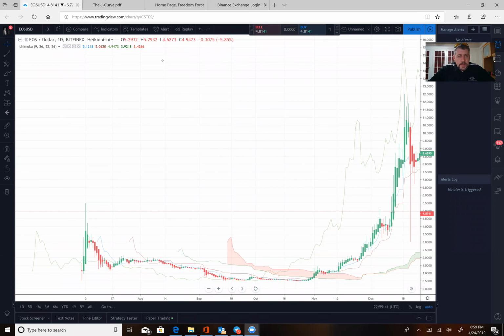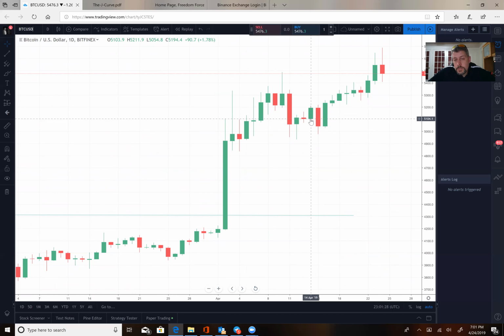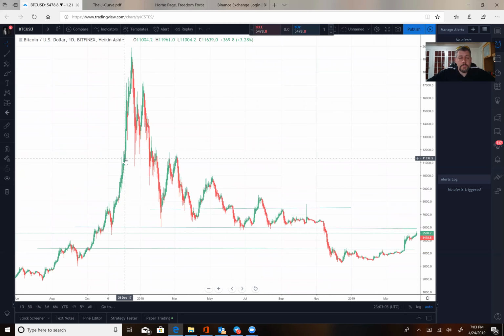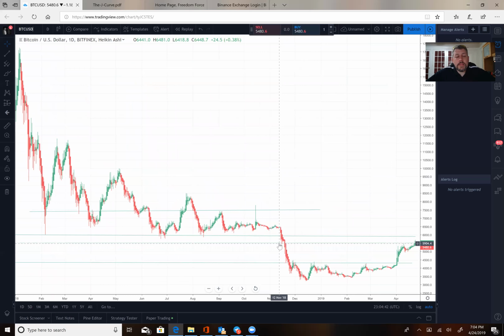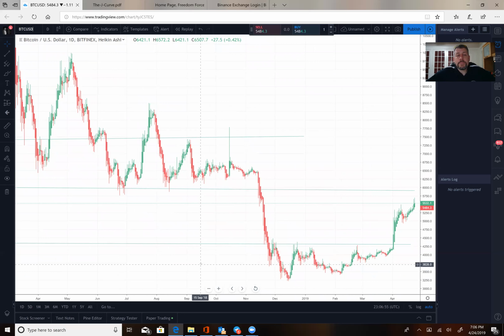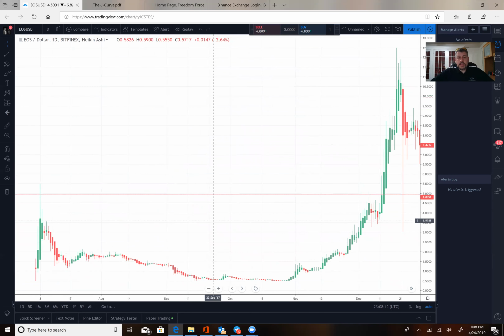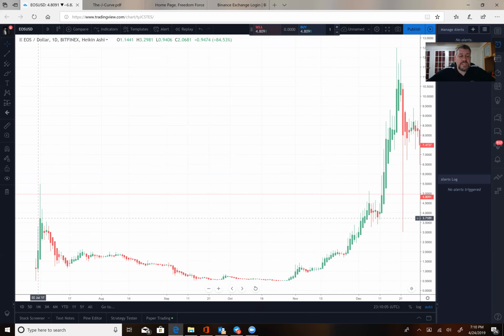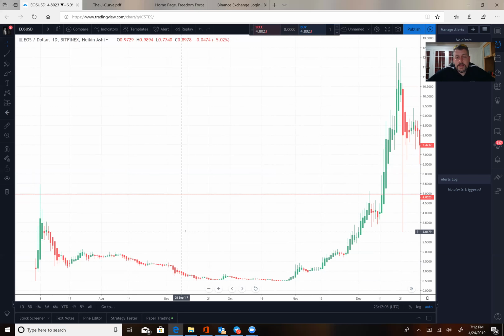Heiken Ashi Charts & The "J-Curve" Set-up!